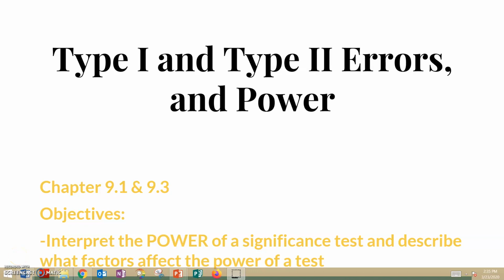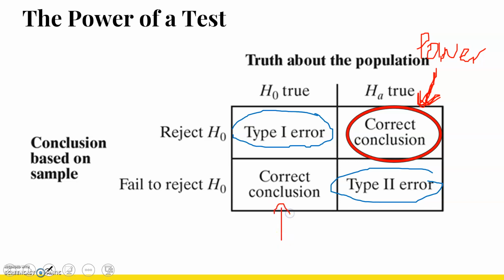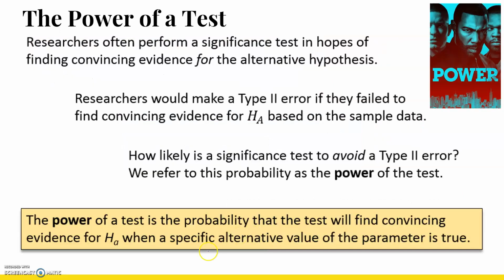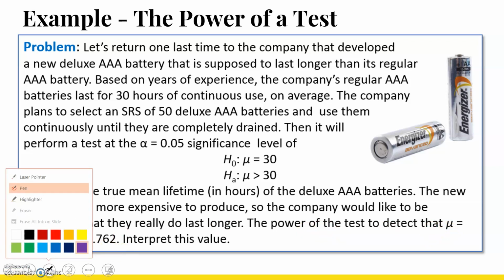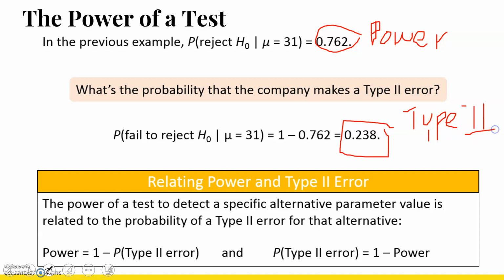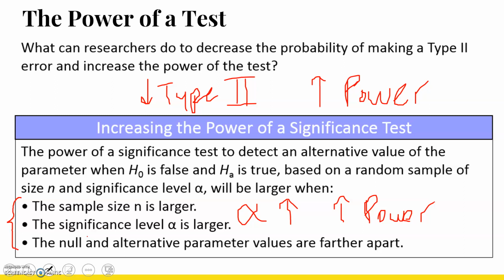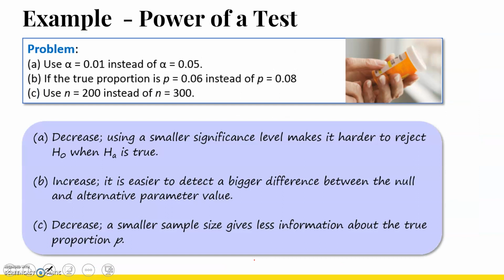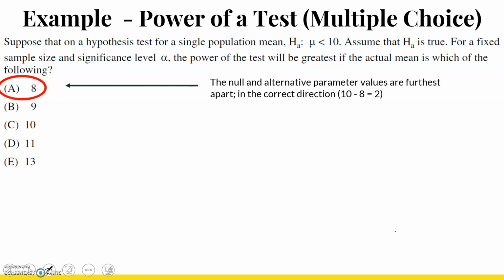Power 9.3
Hello class!  Please take out a piece of paper, watch the video, and take notes along the way.  Pause the video when prompted.  Please send me a Schoology  or Google classroom message if you have any questions.